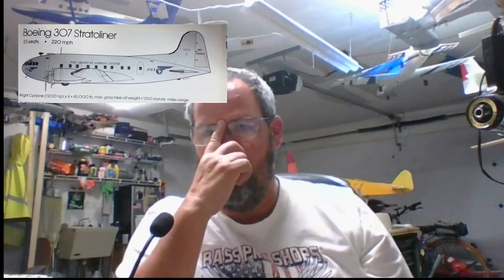Shop Talk: Boeing Airline history. 1928-1950's